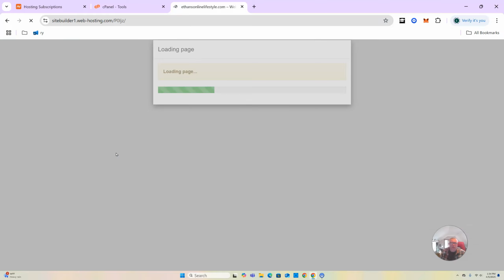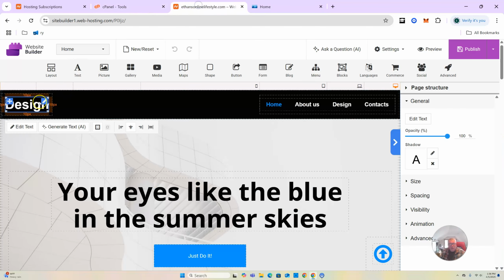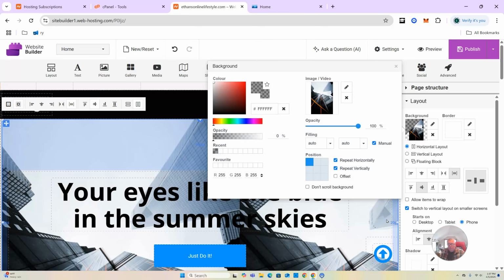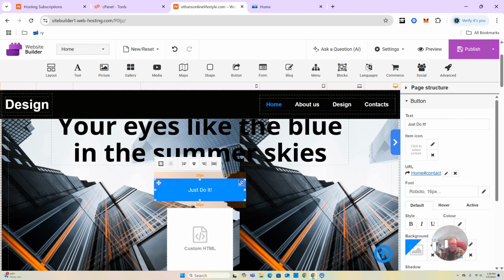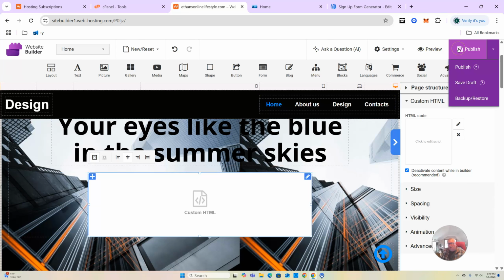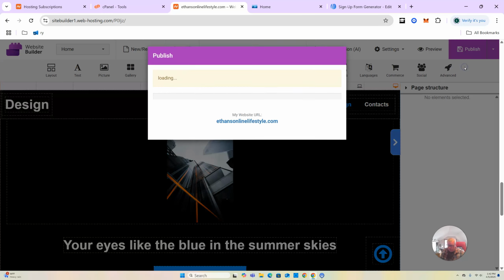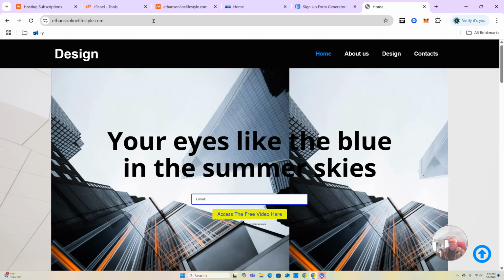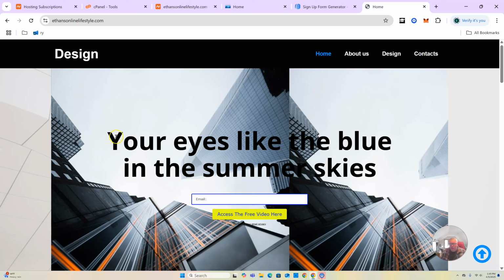NameCheap Website Builder - Training Tutorial